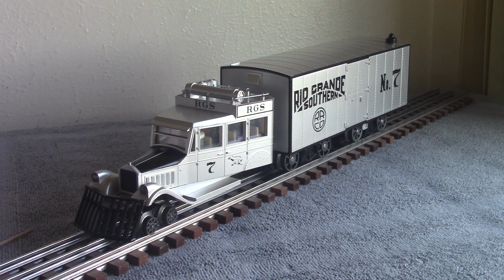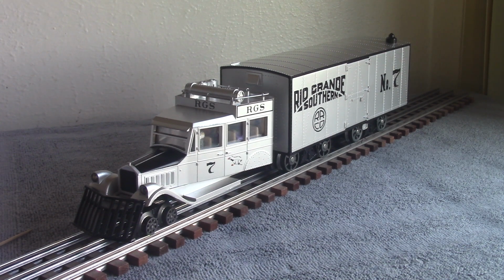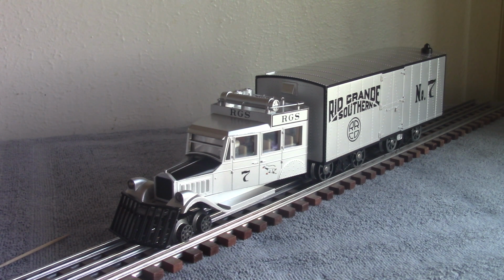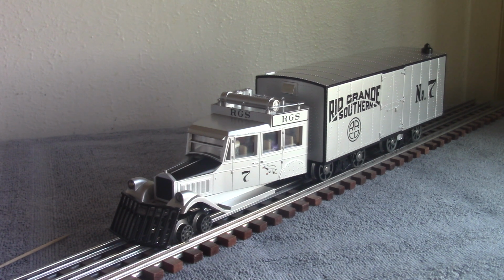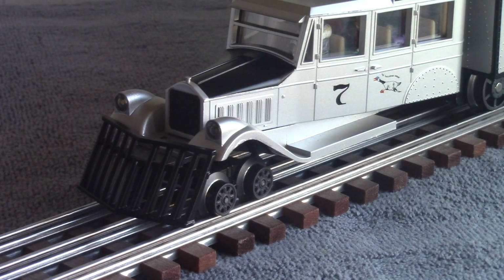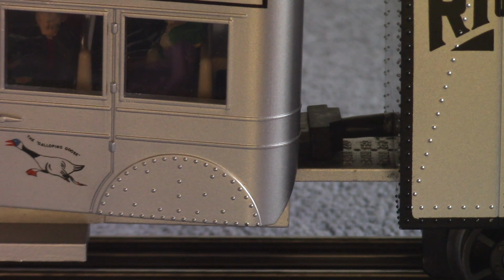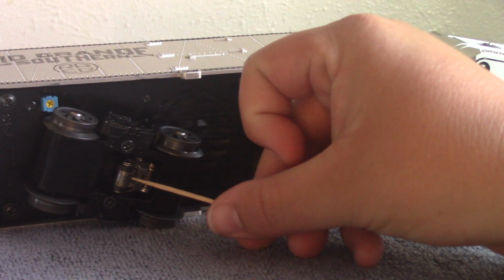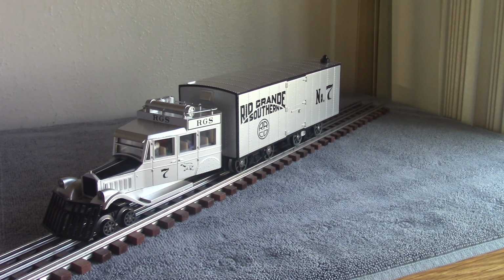MTH Railking Galloping Goose Review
The Video you see here belongs to me. PLEASE do not re-post any of my Videos whole or parts of on your channel unless you have express written consent and you are to mention and promote my channel as well. If you re-post this on your channel without doing the following, I will report you and legal action may ensue.

The following video contains the use of and showcases products, appliances and tools intended for ages 14 to Adult.

All model railroad products are intended for use by their manufacturer's suggested age range recommendation as they contain small parts (choking hazard), electrical components, smoke generators which produce a scented vapor via fluid, and lubricates such as oil and grease which can be harmful, cause injury or death if mishandled. Also majority of the videos are filmed in a setting where people may converse and possible swearing could involve. While all of those shots are cut out, other inappropriate conversations may occur.